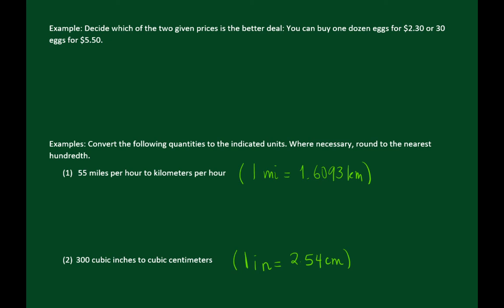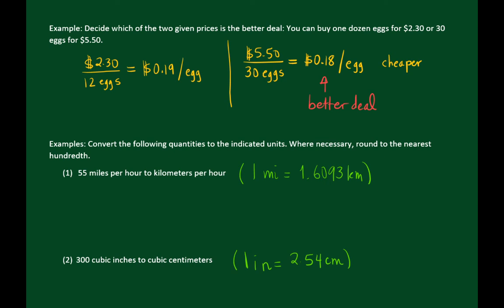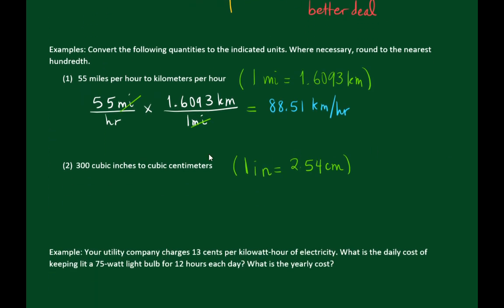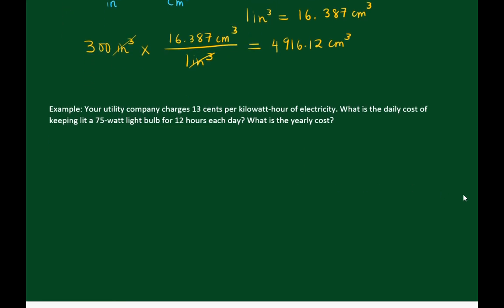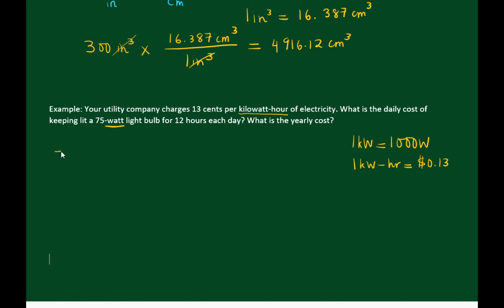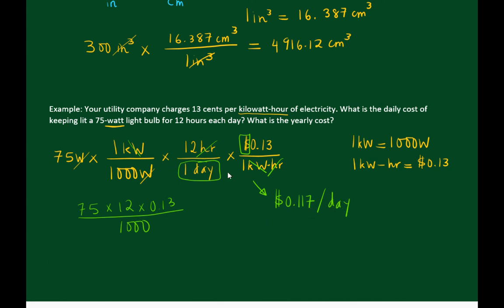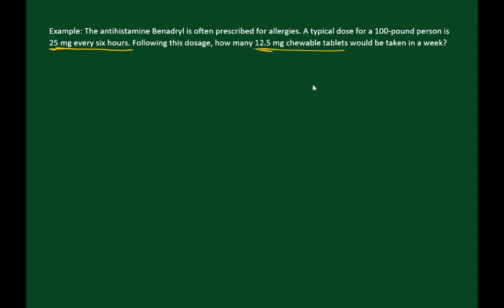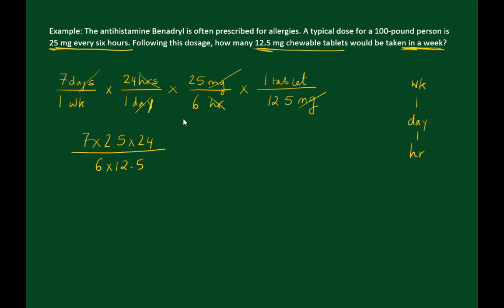Solving Problems with Units Part 2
Problems with unit conversion.